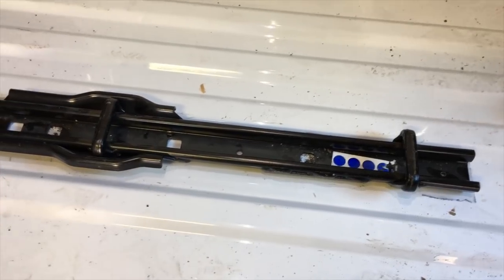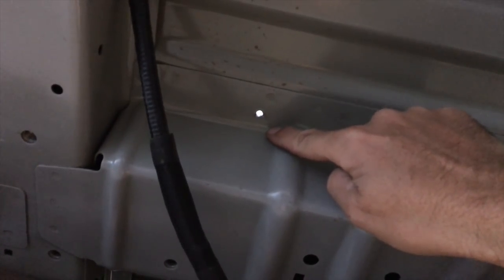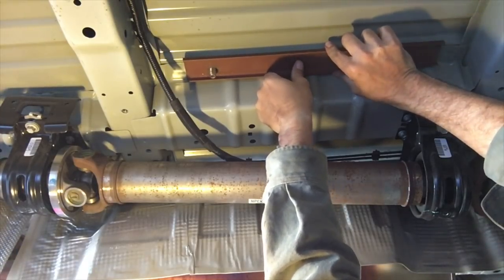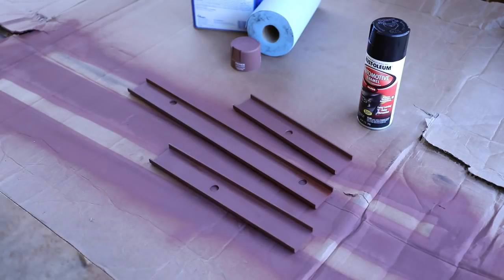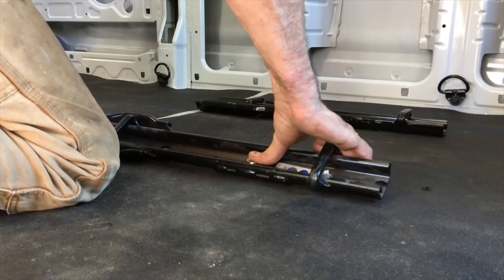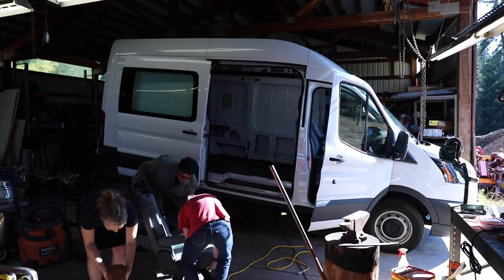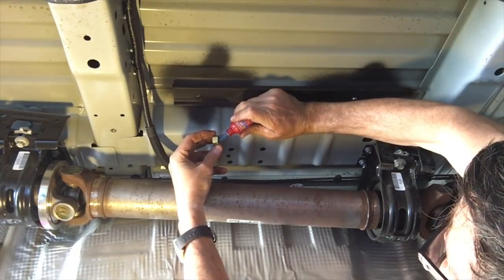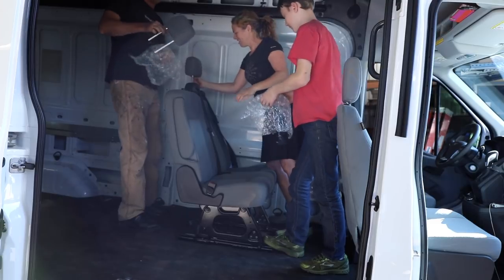Building The Ultimate Stealth Van 6